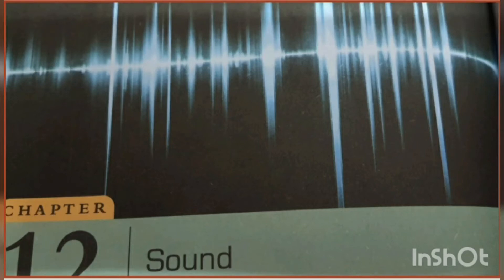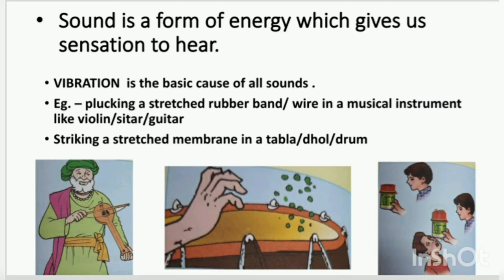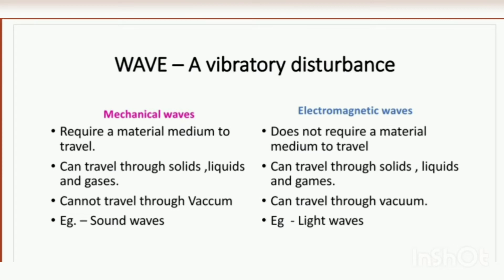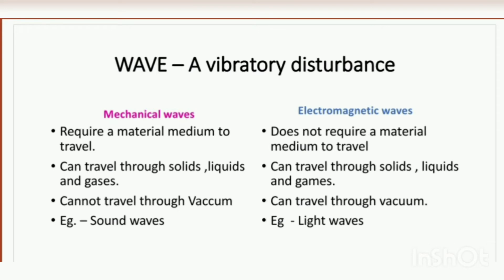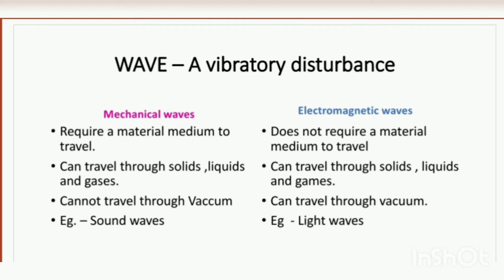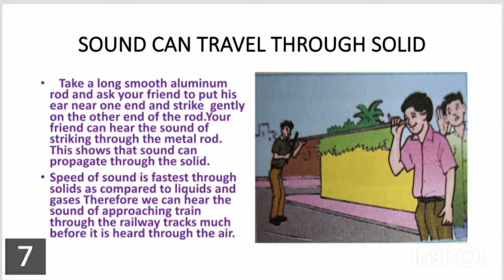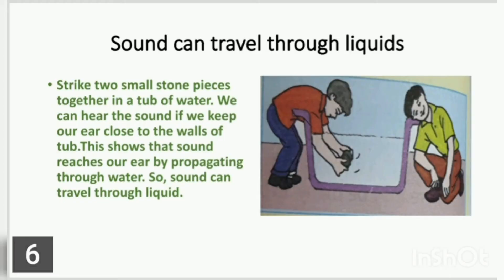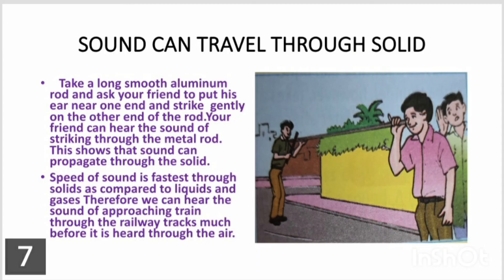Sound - Class 8 & 9 ( Part -1 )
*Sound *cause of sound *mechanical and electromagnetic wave*sound can travel through solids ,liquid, gases and cannot through vaccum